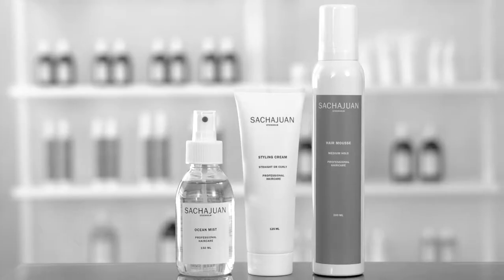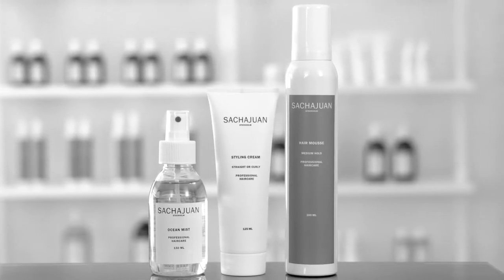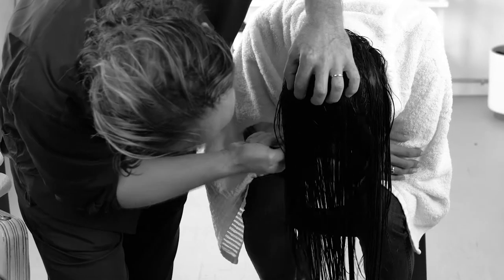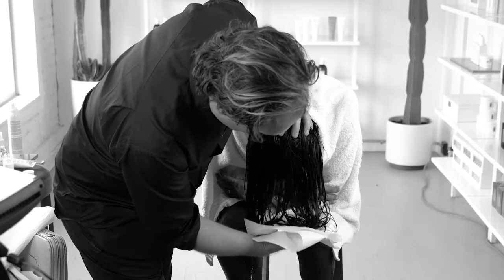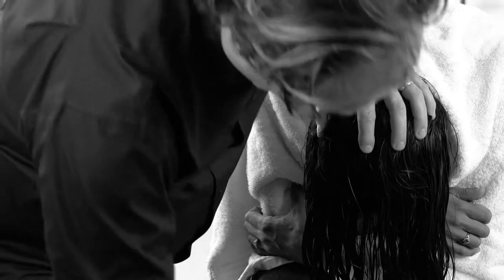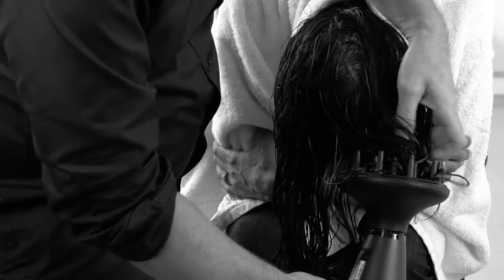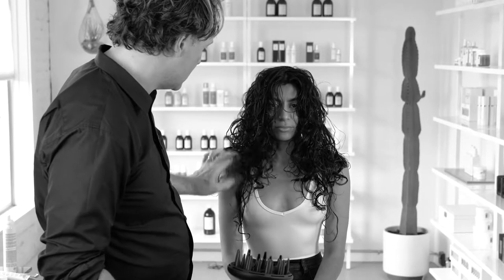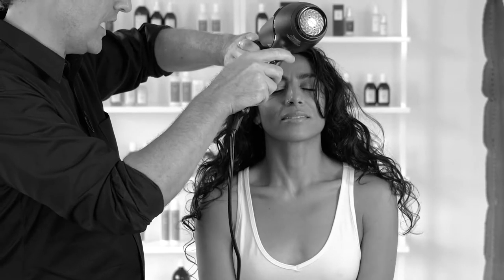Sachajuan How to: Curly Hair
World renowned hair stylist Sacha Mitic of Sachajuan, giving us some tips!